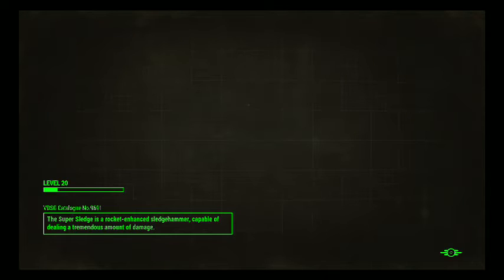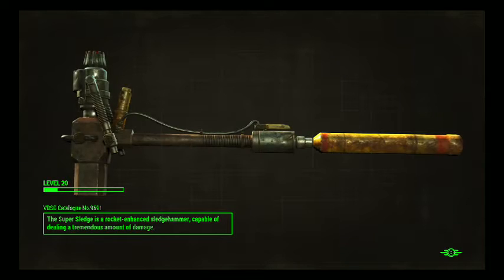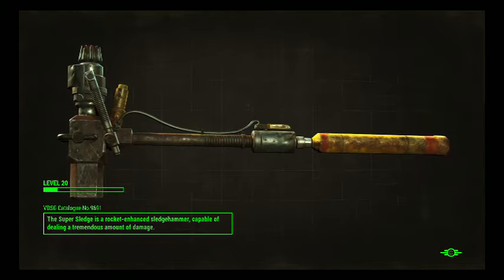test for sound and voice for fallout 4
me testing the elgato recording device with fallout 4 on my pc.